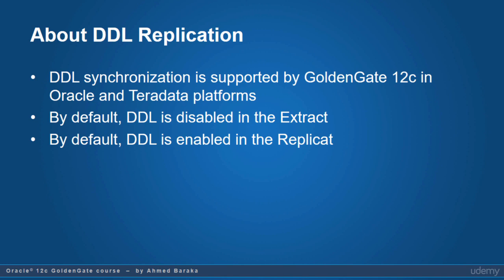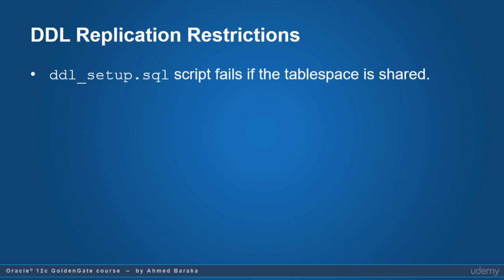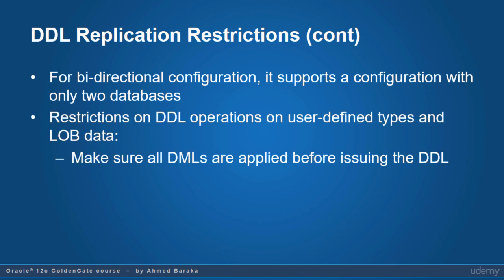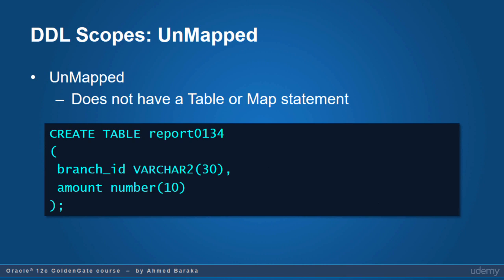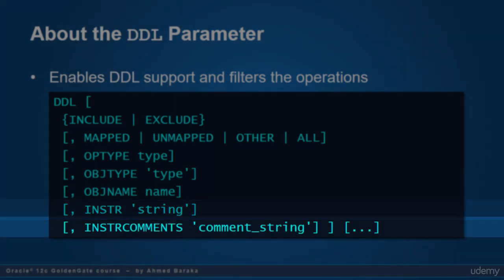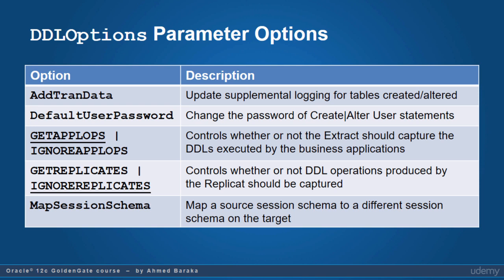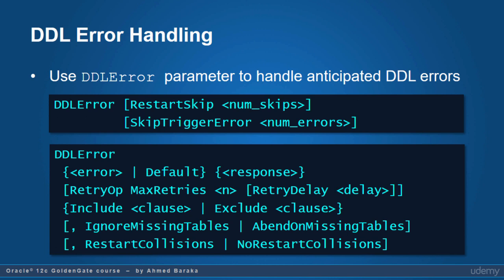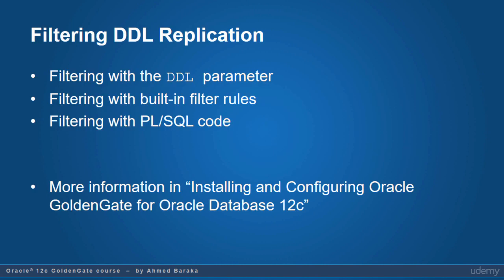36 Implementing DDL Replication